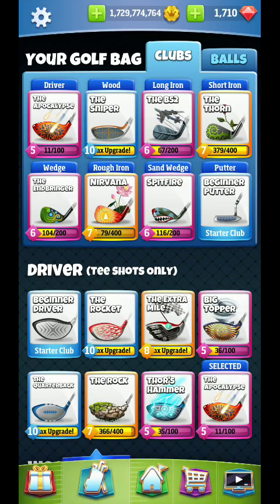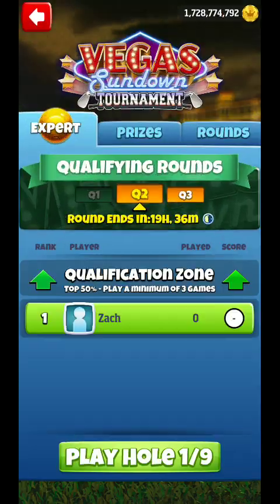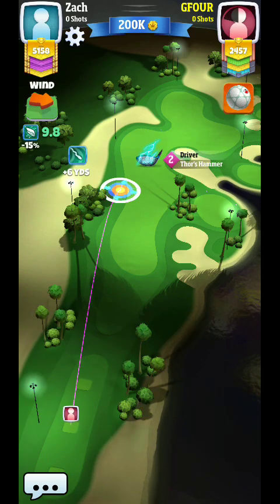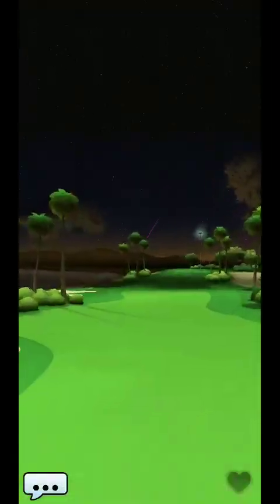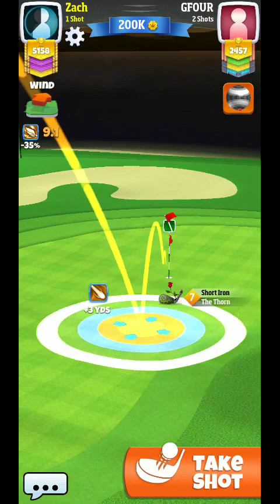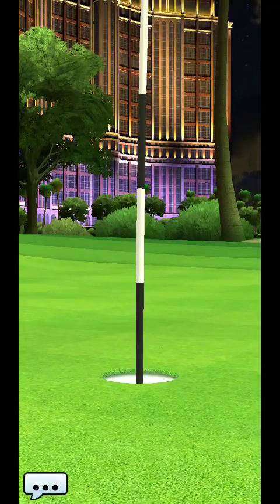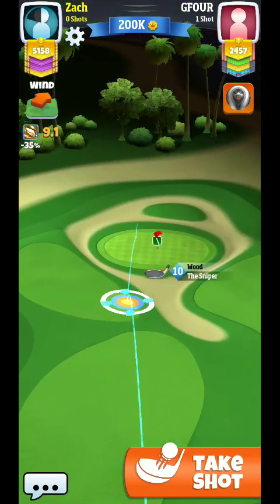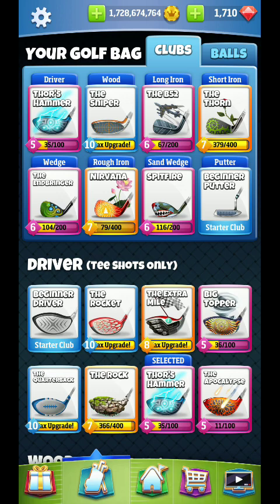Golf Clash Vegas Tournament Hole 1* Expert Division